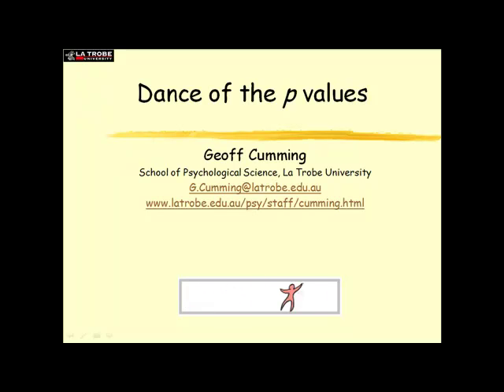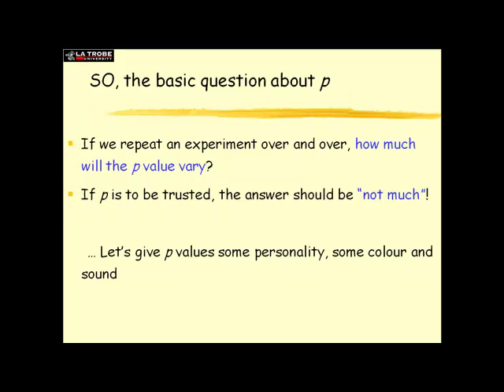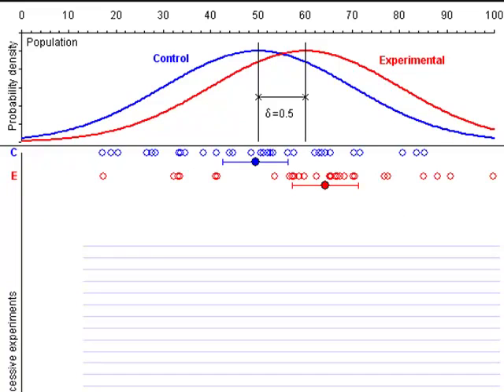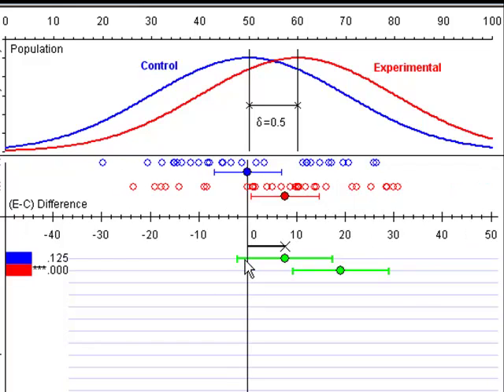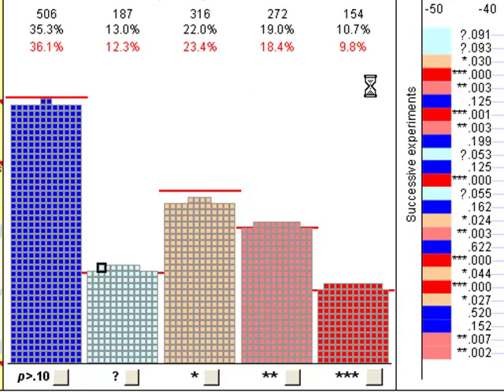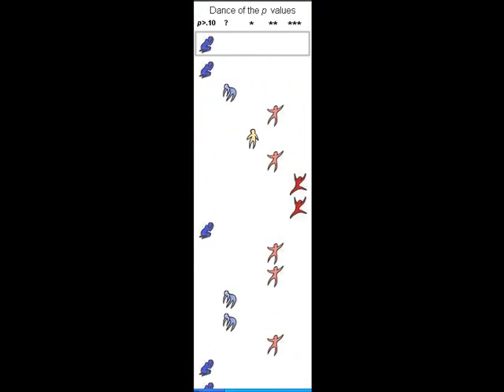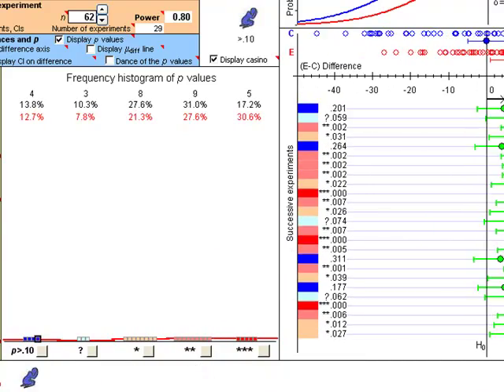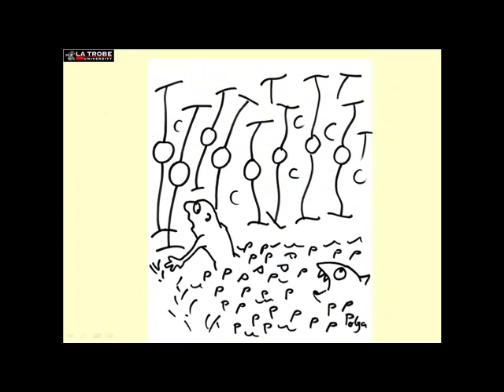Dance p 3 Mar09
I use a simulation from my ESCI software to illustrate the enormous variability in the p value, simply because of sampling variability. That's the dance of the p value. Never trust a p value--it's too unreliable! Use estimation, not NHST! Most researchers don't appreciate just how unreliable the p value is!